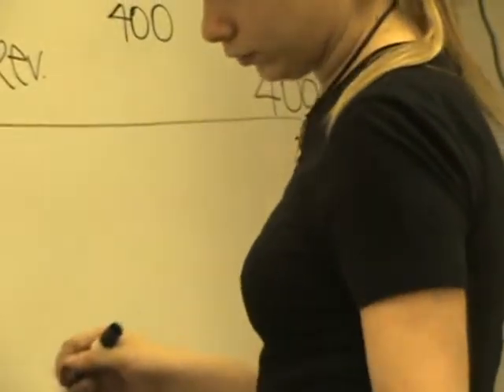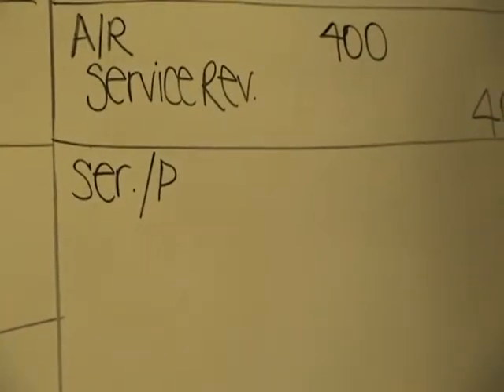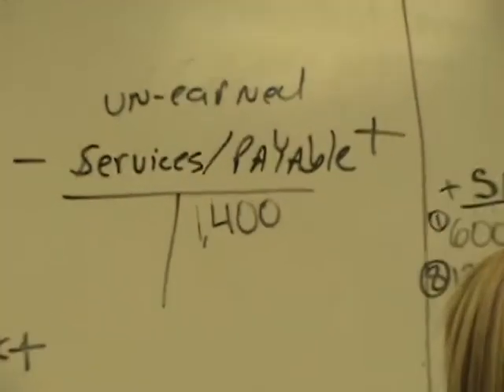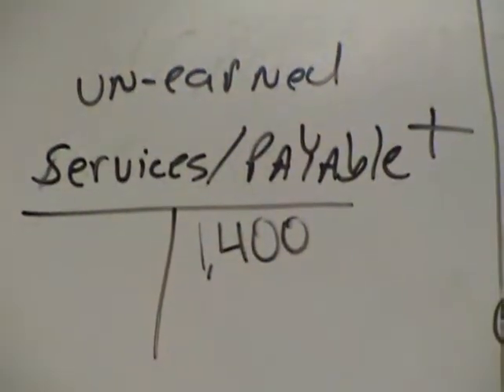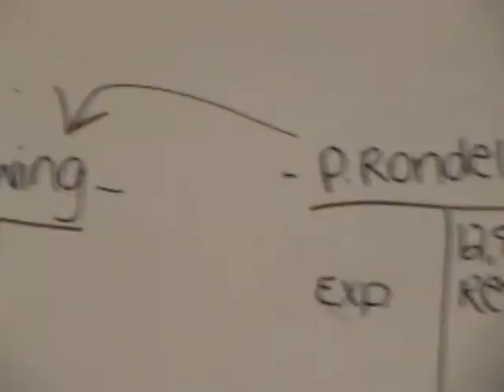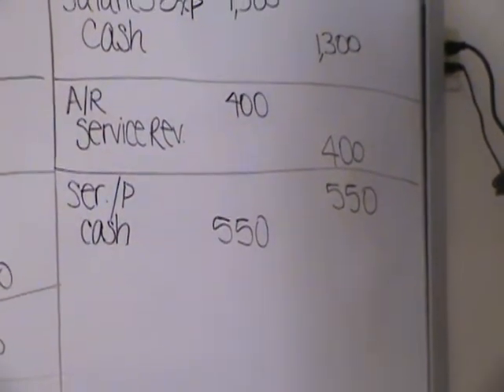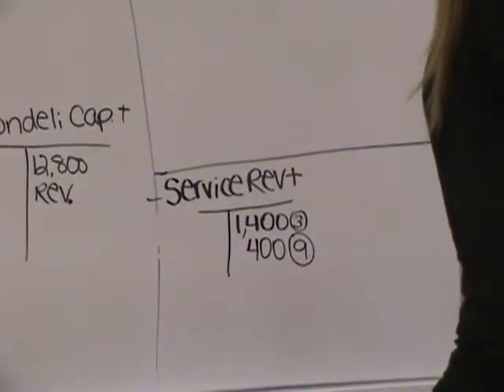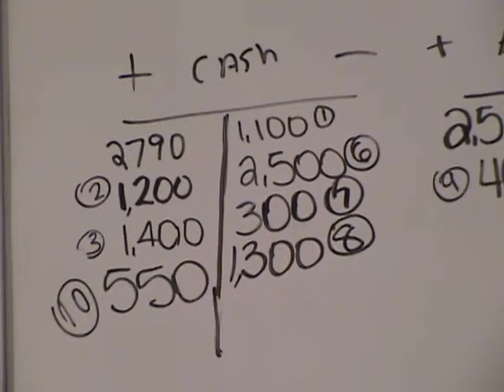Advanced Accounting Cycle 5 (NJCampus.com)